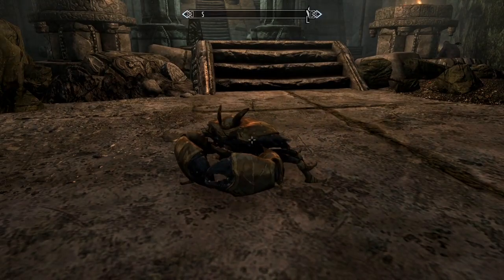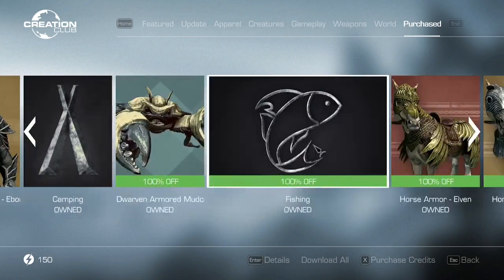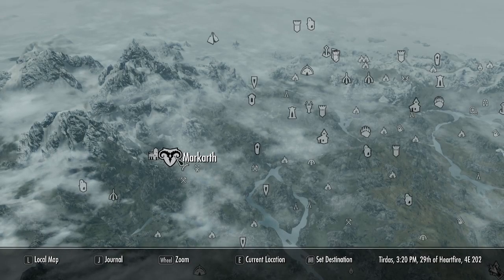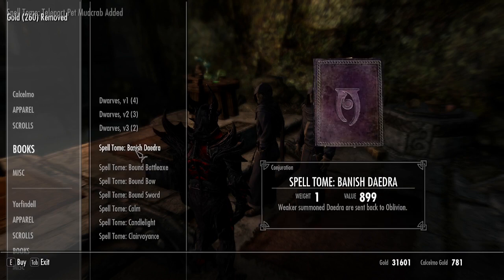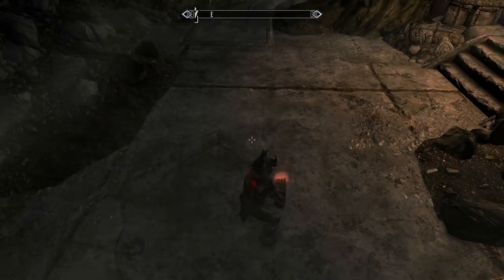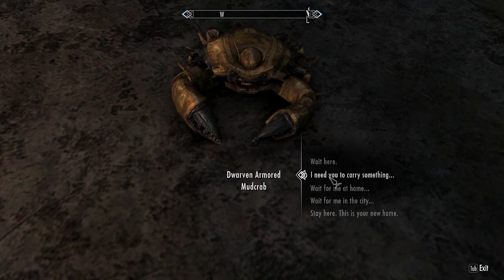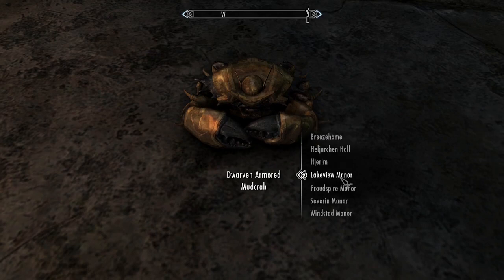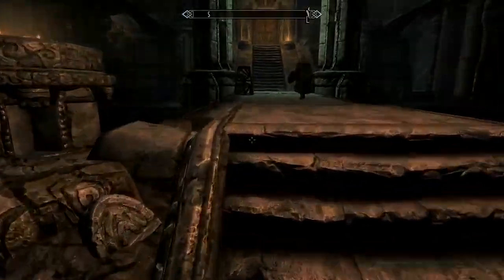How to Get an Armored Mudcrab in Skyrim! | Complete Guide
Discover the secret to obtaining the ultimate crustacean companion in this detailed guide on How to Get an Armored Mudcrab in Skyrim! In this video, I will take you through the steps required to obtain and equip your very own Armored Mudcrab, making your adventures in the land of Skyrim even more exciting.

Whether you're a seasoned Dragonborn or a newcomer to the world of Skyrim, this video will provide you with the knowledge and skills needed to acquire this not so powerful but loyal ally. So, gear up and get ready to embark on an epic quest to find your very own Armored Mudcrab!

1.) Skyrim TUBZZ Rubber Ducky!

2.) Skyrim Official Lore Books!

3.) The Official Skyrim Cookbook!

4.) Skyrim Board Game!

5.) Skyrim Themed Necklace!